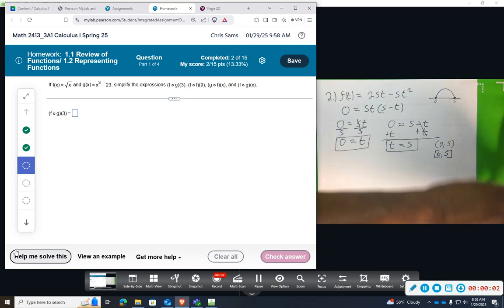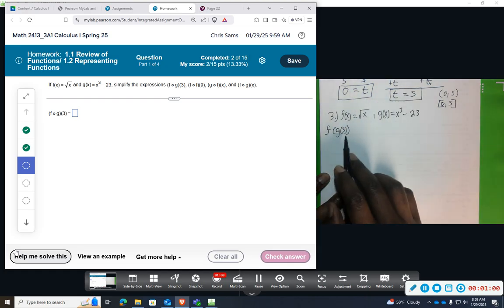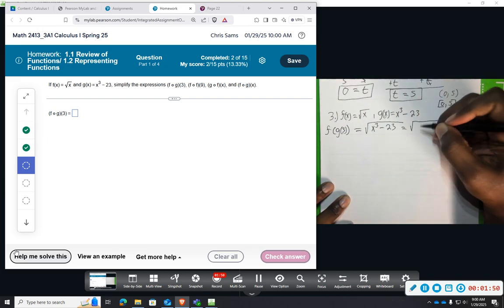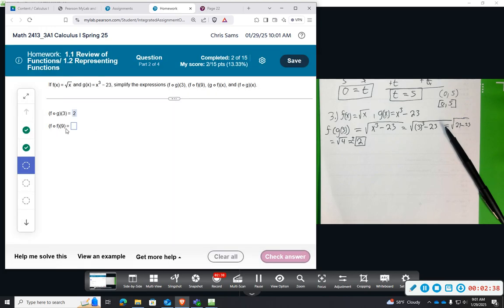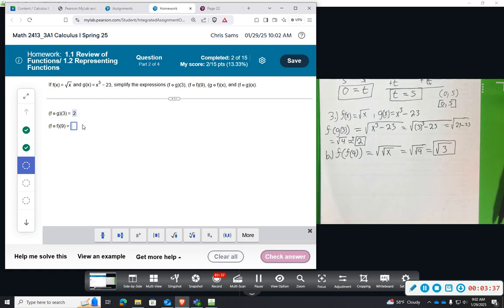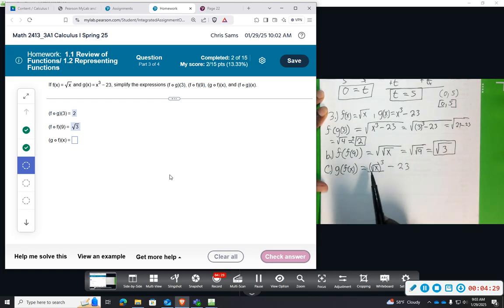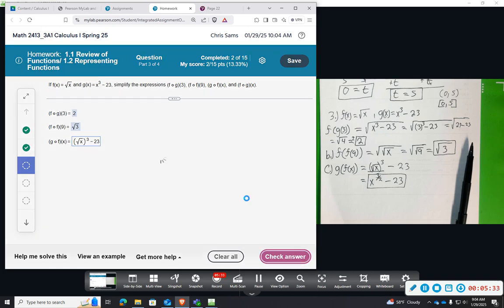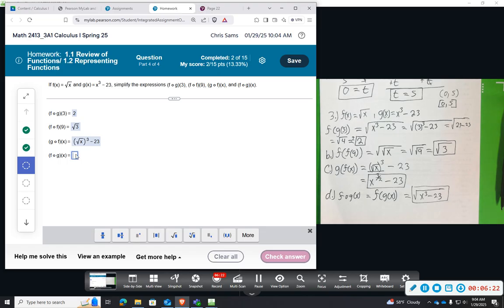LIT Cal 1 1 1 1 2 3